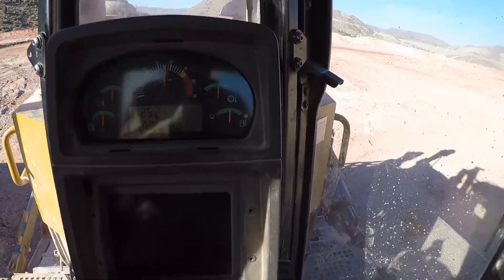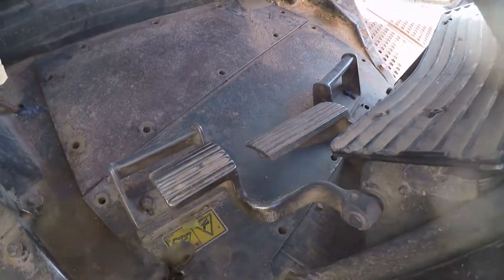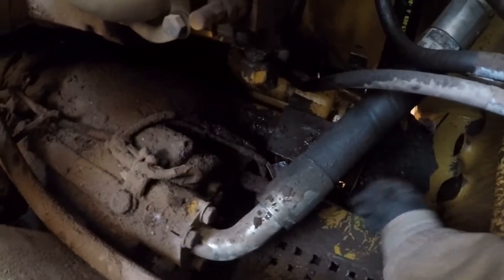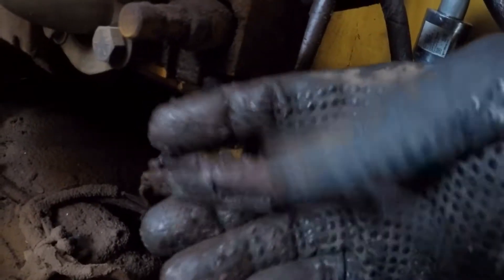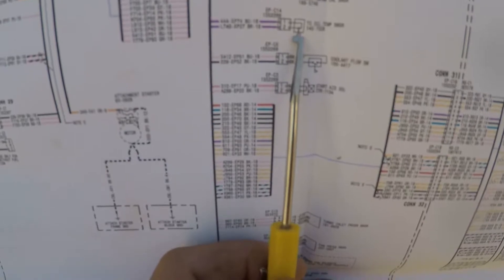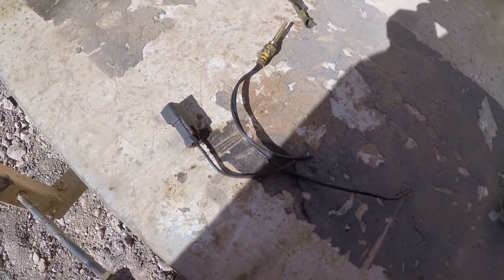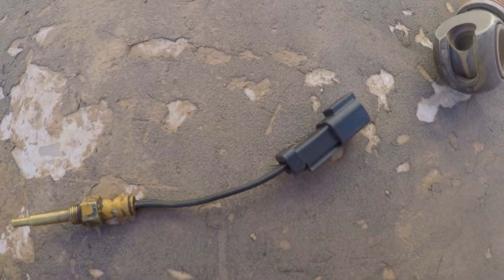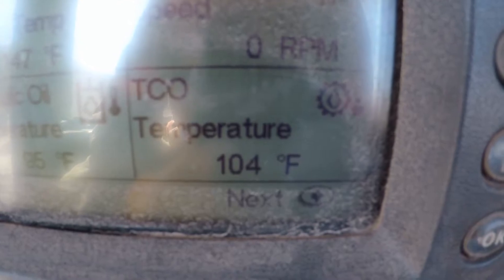CAT D10T Torque converter temp errors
CAT D10T torque converter temperature errors, Field service, Bulldozer,